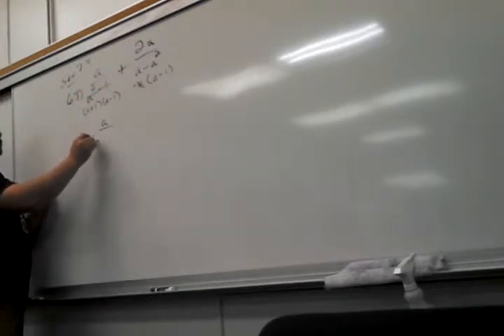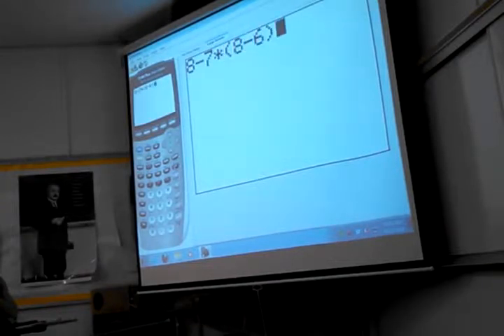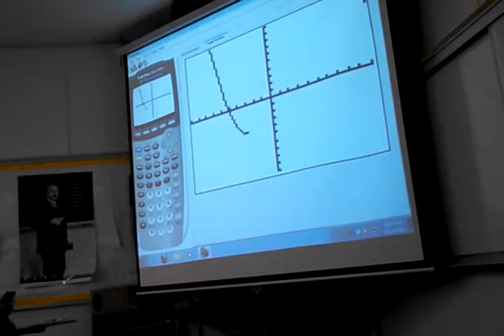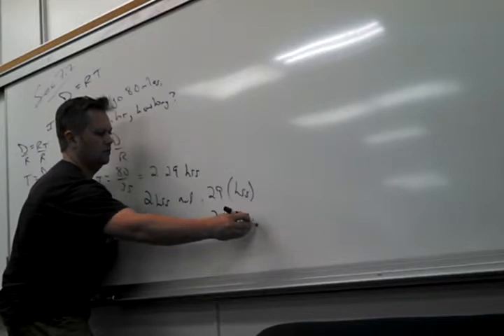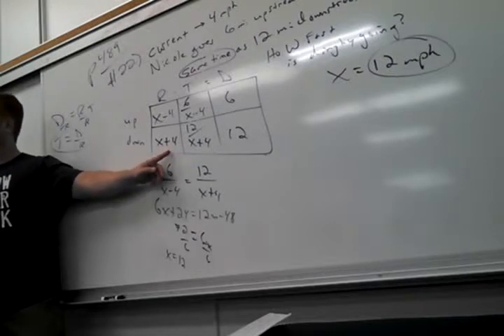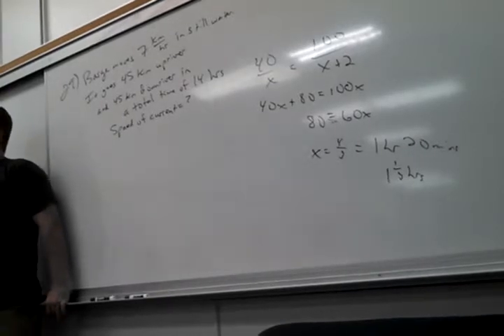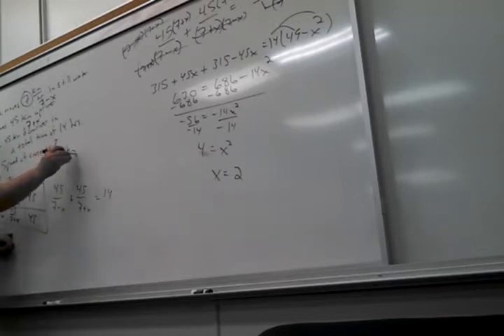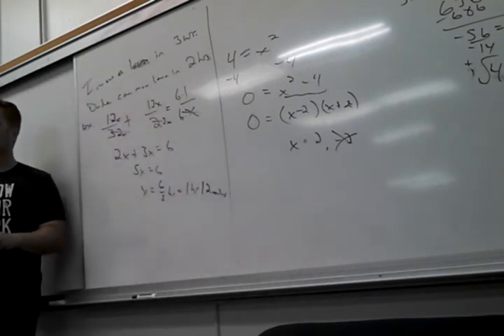Math 110, June 12 Lecture, Part 1